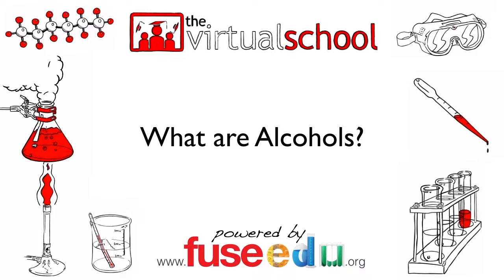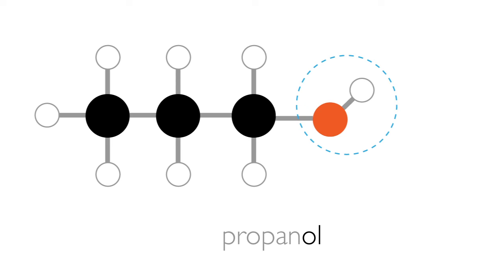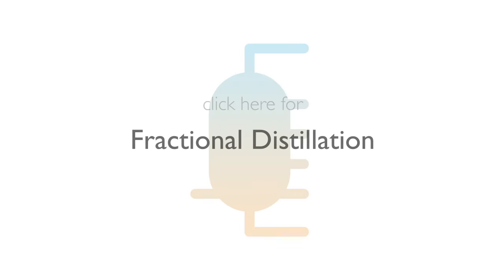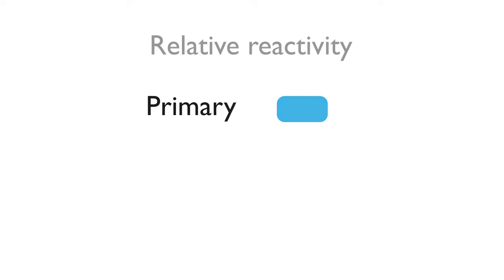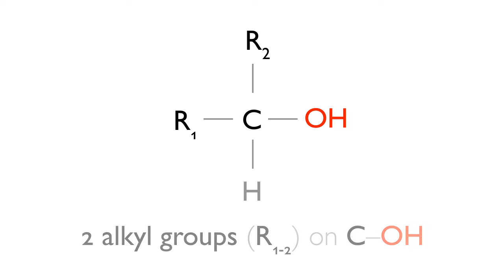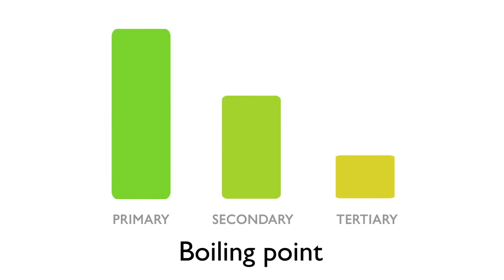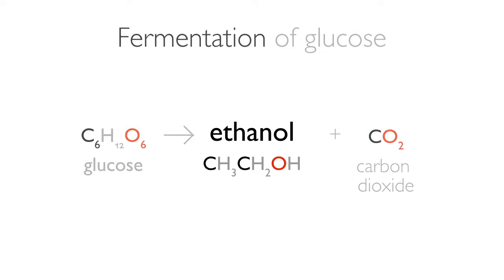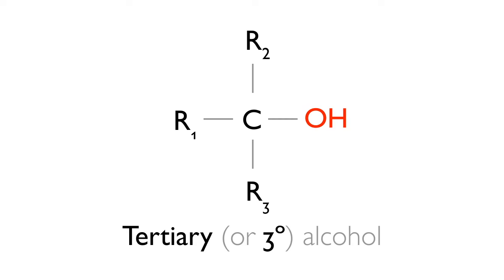What Are Alcohols? | Organic Chemistry | FuseSchool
Learn the basics about alcohols and what they are. At The Fuse School, teachers and animators come together to make fun & easy-to-understand videos in Chemistry, Biology, Physics, Maths & ICT. Our OER are available free of charge to anyone.